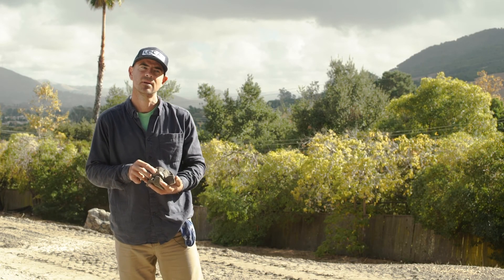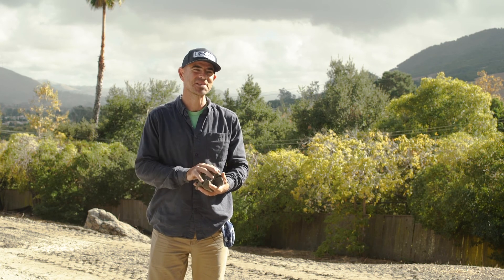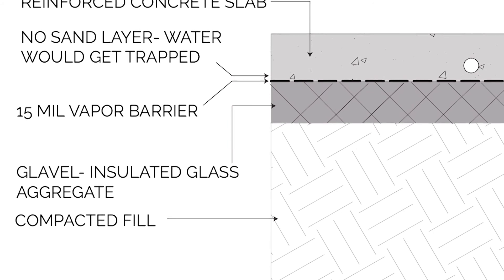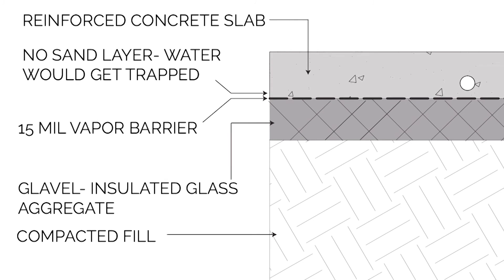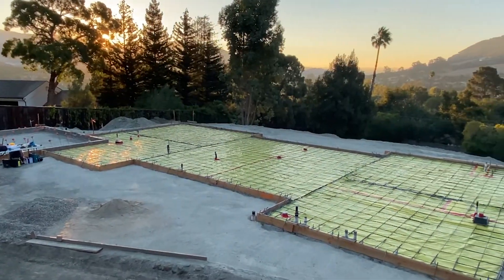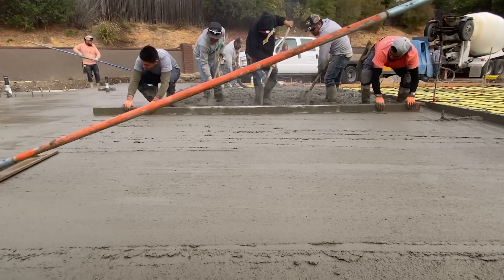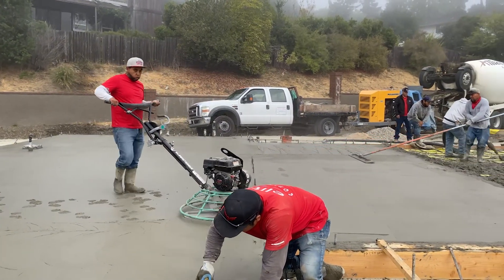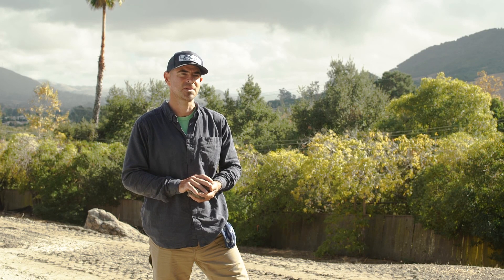Bishop Passive House: The Slab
Let's start at the beginning...

This site required more excavation and infill than we thought (shout out to SLO and its clay soil!) but we got that done and brought in some cool new (to us) products to complete the slab install. Andy Pease from In Balance Green Consulting helps us stay on topic in this short vid.

For blog posts accompanying these videos, head over